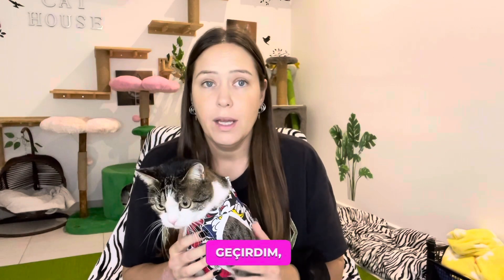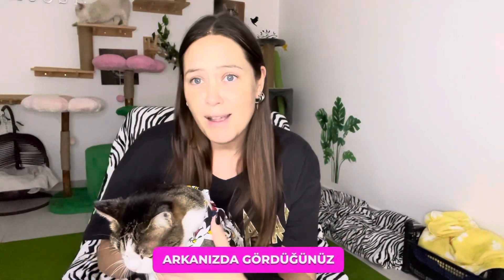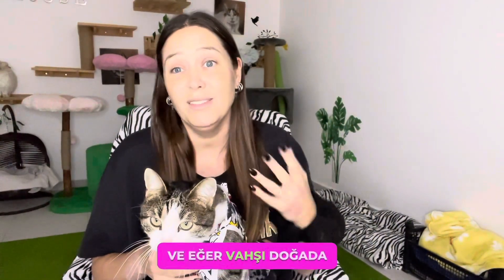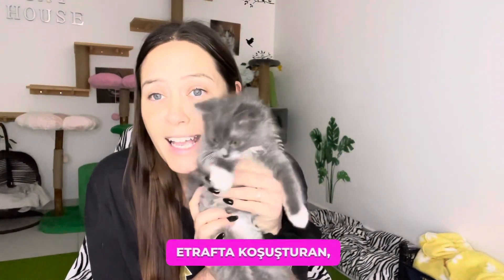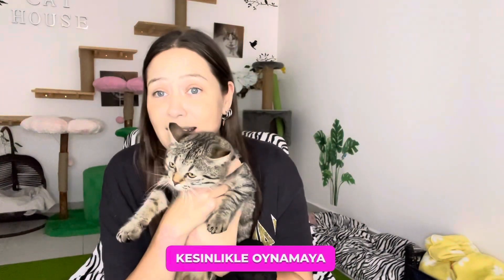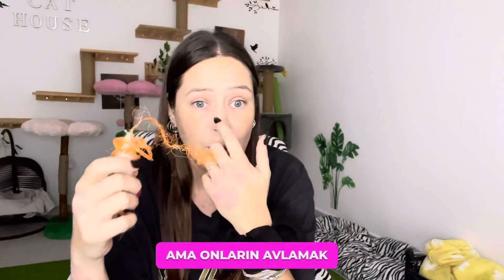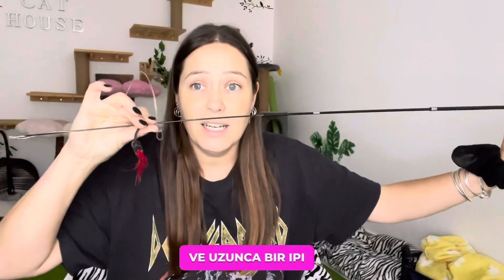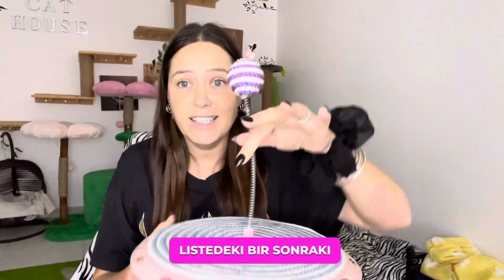Why it’s important for cats to have Toys?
Indoor cats benefit greatly from having toys and engaging in play for several reasons:

Mental stimulation: Toys and playtime provide mental stimulation for indoor cats. Cats are natural hunters, and interactive toys that mimic prey can help satisfy their hunting instincts. Engaging in play keeps their minds active, prevents boredom, and reduces the risk of behavioural problems that may arise from inactivity.

Physical exercise: Play provides indoor cats with a means to stay physically active. Regular play sessions help burn off excess energy, maintain a healthy weight, and promote muscle tone. It is especially important for indoor cats, as they have limited opportunities for natural exercise like outdoor exploration.

Preventing obesity and associated health issues: Obesity is a common problem in indoor cats, as they often have reduced opportunities for physical activity. Regular play sessions with toys can help prevent weight gain and reduce the risk of obesity-related health issues, such as diabetes, joint problems, and heart disease.

Bonding and socialisation: Playing with your indoor cat helps strengthen the bond between you and your feline companion. It is a great way to interact and build trust. Engaging in interactive play also helps with their socialisation skills, ensuring that they are comfortable with and well-adjusted to human interaction.

Stress reduction and behaviour management: Toys and playtime can help reduce stress and anxiety in indoor cats. Interactive play provides an outlet for releasing pent-up energy, frustration, or aggression, which can prevent the development of destructive behaviours such as scratching furniture or excessive vocalisation.

Remember to provide a variety of toys suitable for cats, including puzzle toys, interactive toys, and those that mimic prey. Rotate and introduce new toys periodically to keep your indoor cat entertained and engaged.